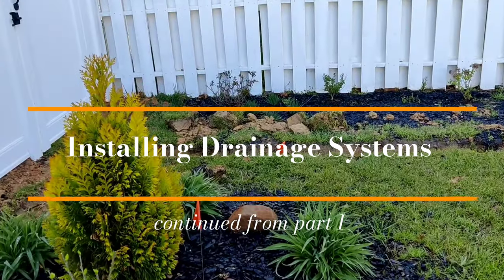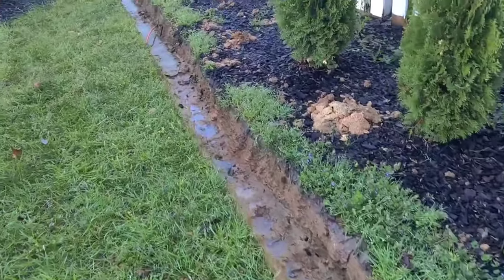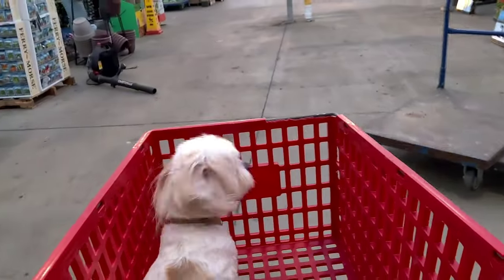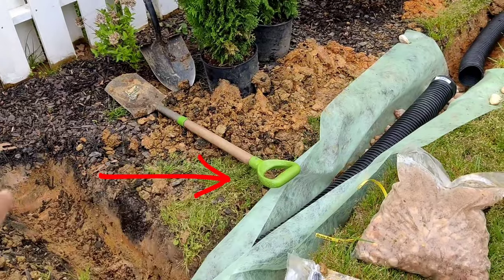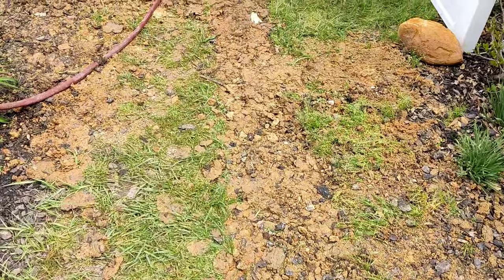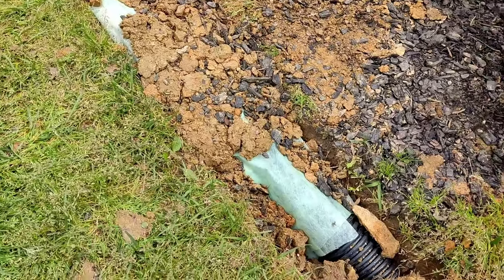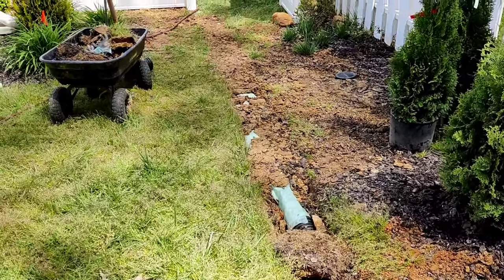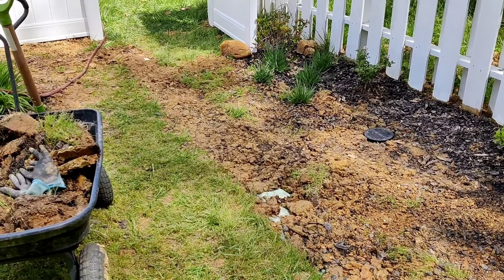Installing Drainage Systems part 2 |DIY| Backyard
Fixing some drainage issues around my yard, this is part 2.